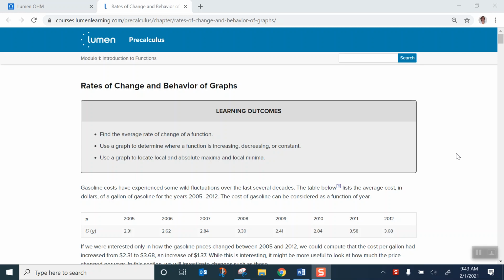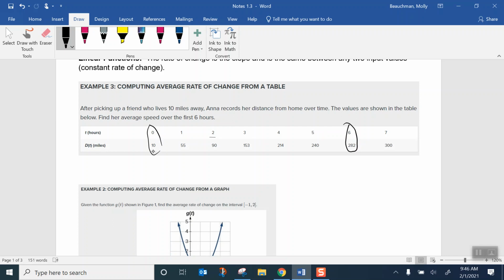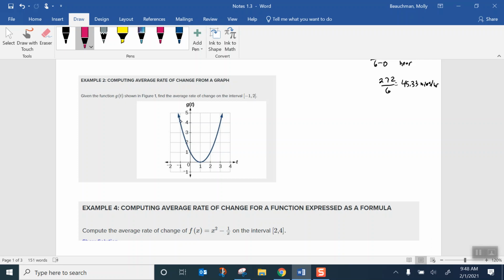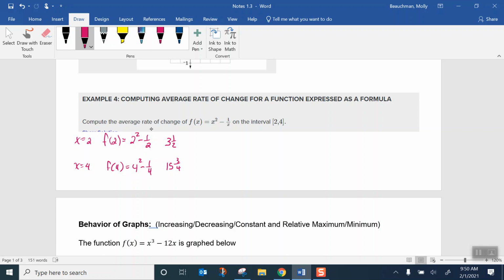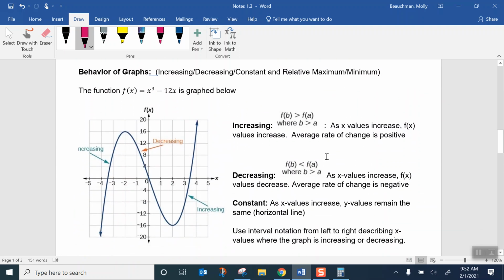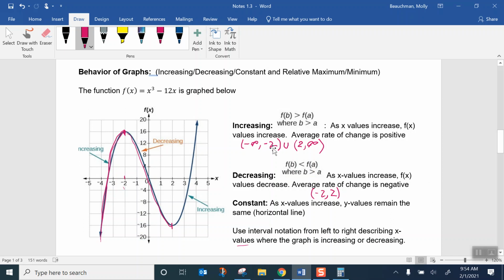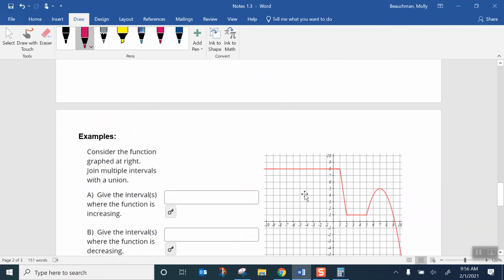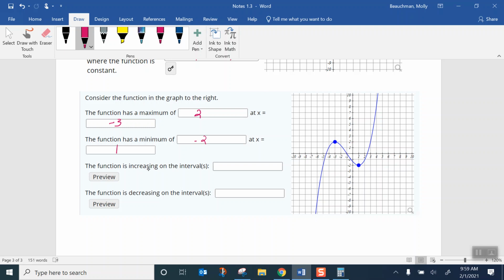MAT 187 Notes 1.3